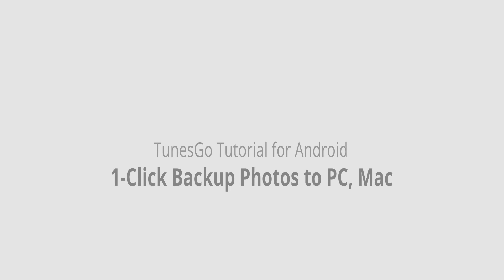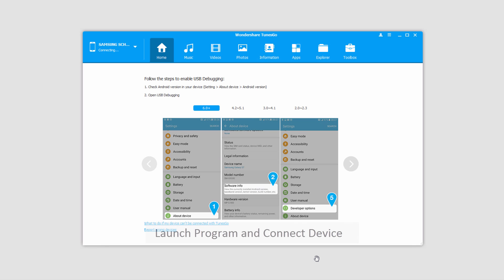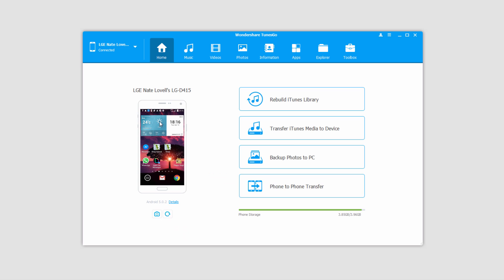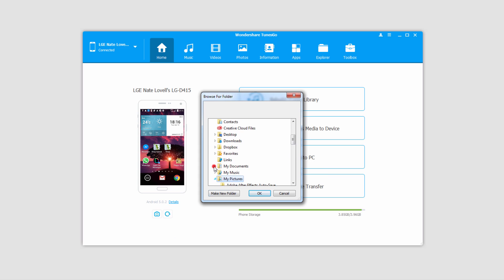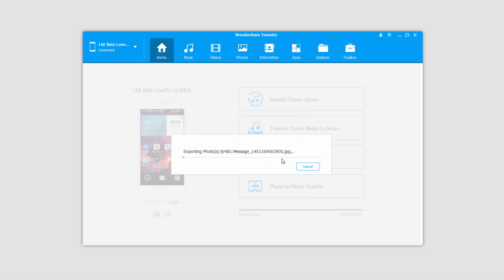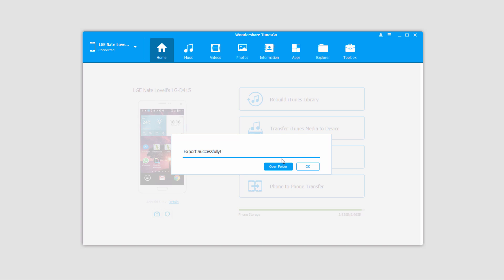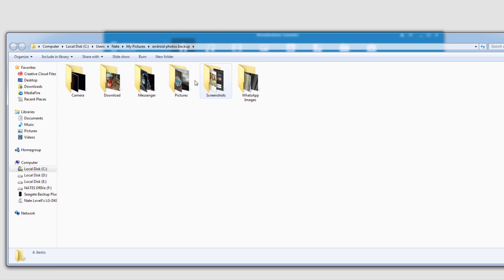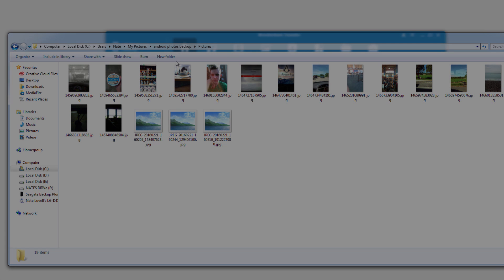1-Click Backup Android Photos to PC and Mac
Tutorial on how to transfer and backup all android photos and albums to computer freely and easily.